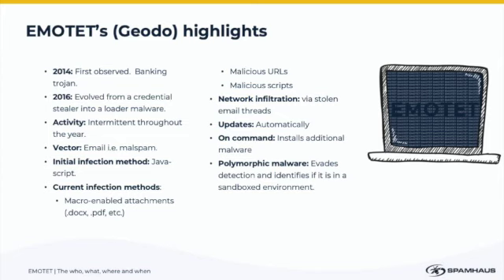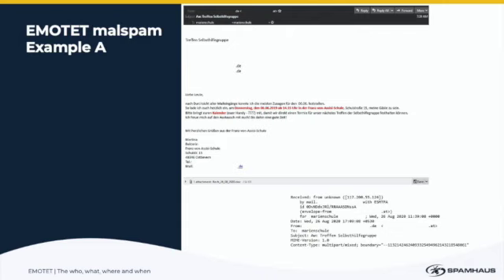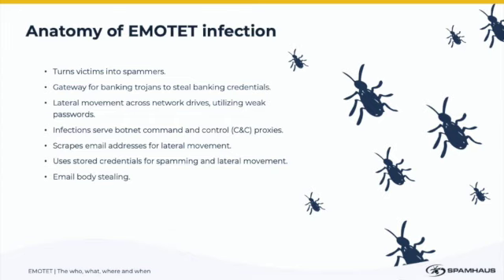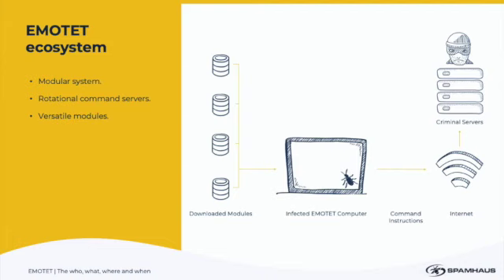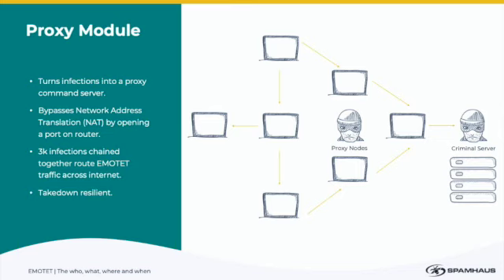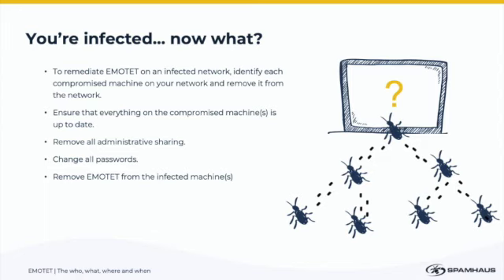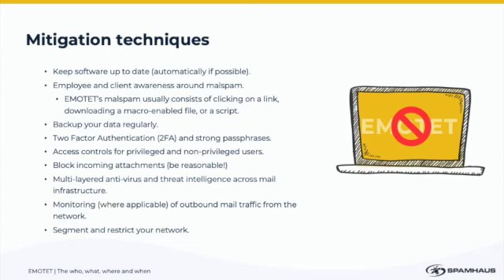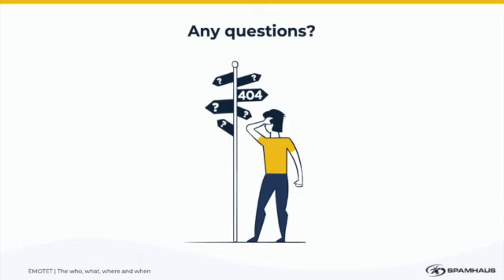Webinar | Emotet - The who, what, where and when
Raashid and Matt from the Spamhaus Project provide an overview of the notorious Emotet botnet, its current malspam campaign, and how you can mitigate infection.